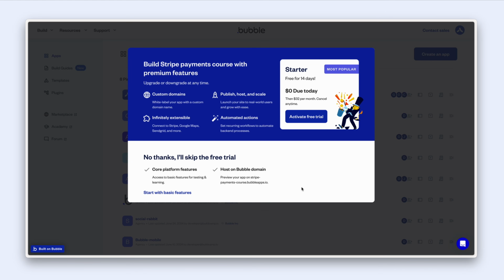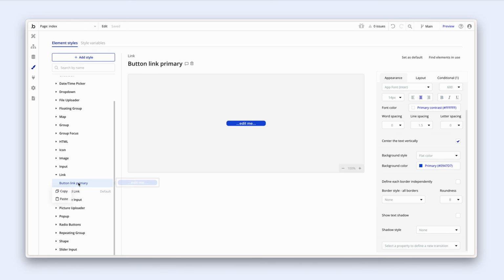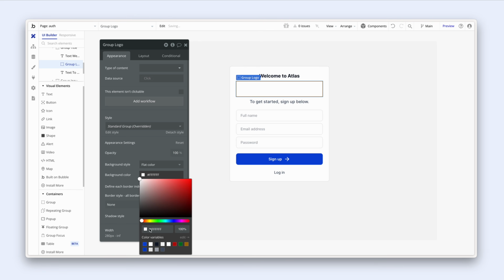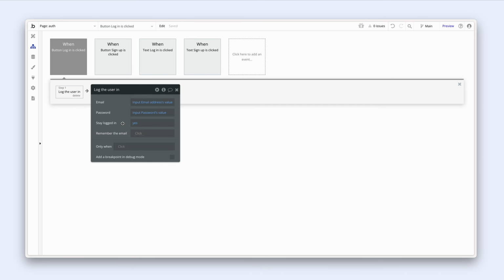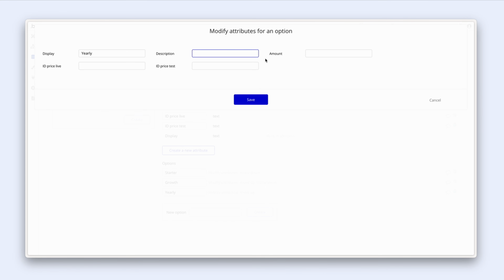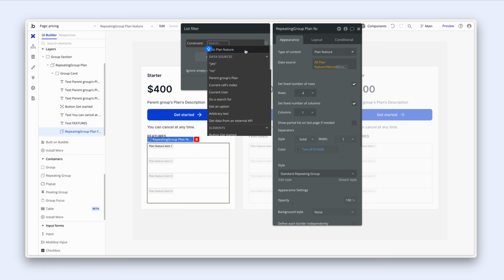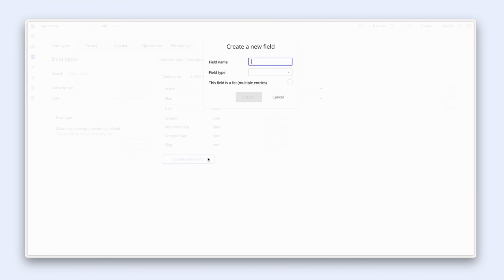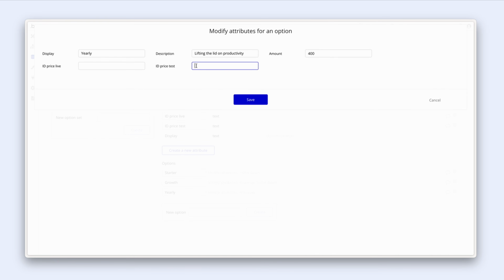Bubble x Stripe Part 1: App setup & pricing page (SaaS Payments Course)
SaaS Payments Course Part 1 | Setup & pricing page
In this first section, we’re going to be setting up our Bubble app and then building our pricing page. The pricing page will contain 3 subscription options and will be configured using a combination of a repeating group with option set data.

Chapters
0:00:00 - Intro
0:02:12 - Lesson 1 - App setup
0:11:52 - Lesson 2 - Authentication page
0:30:11 - Lesson 3 - Setting up Stripe
0:32:54 - Lesson 4 - Pricing page
0:55:45 - Lesson 5 - Database structure